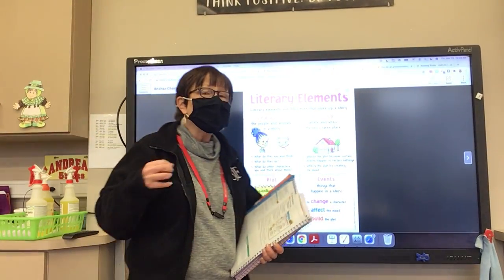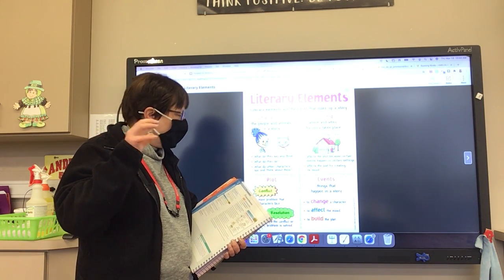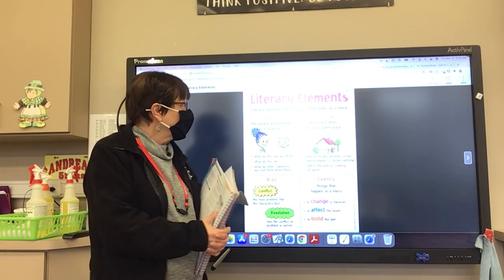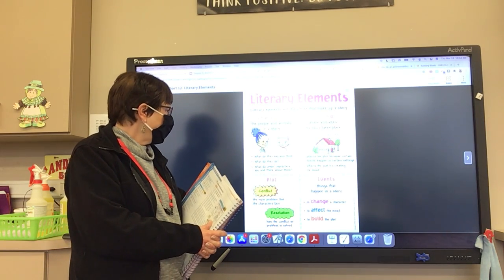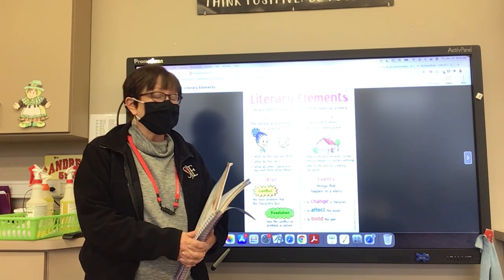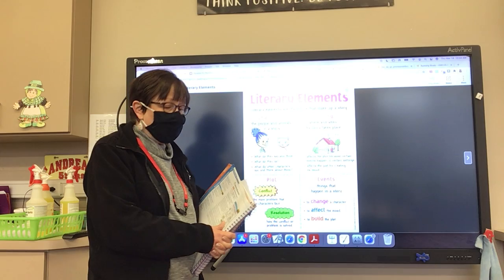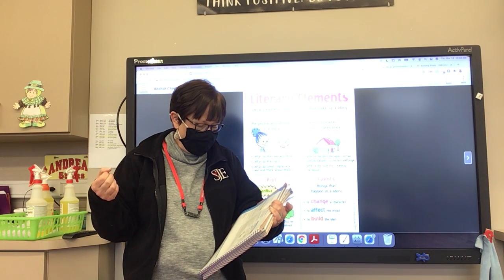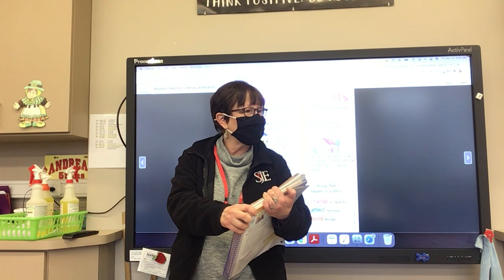Literary Elements Running Rivals Part 1